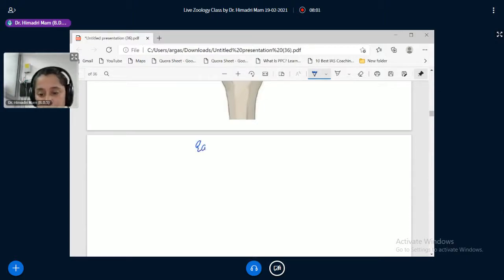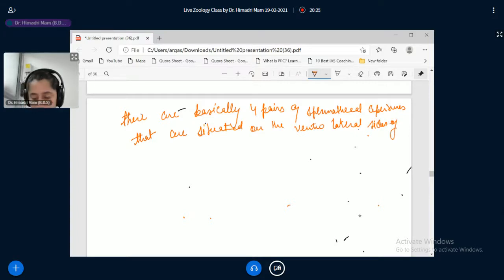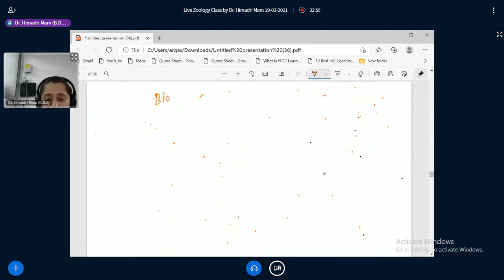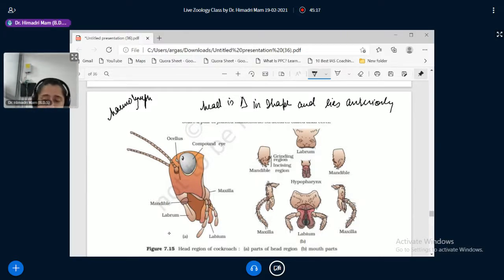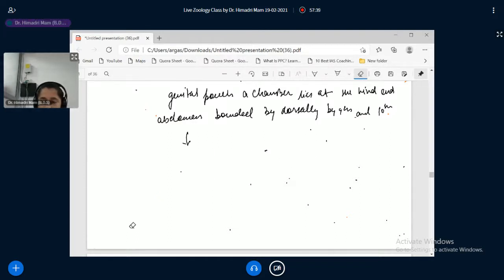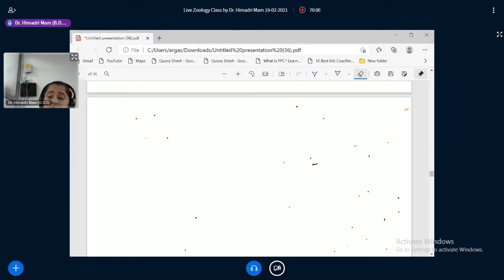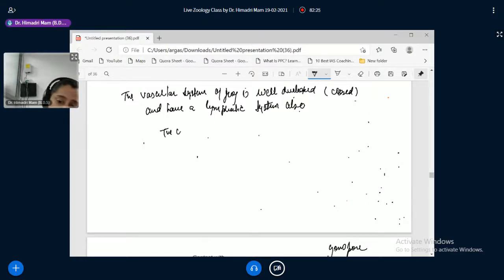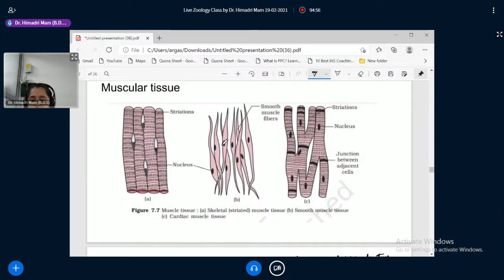Live Class zoology Important For NEET By Dr. Himadri Mam